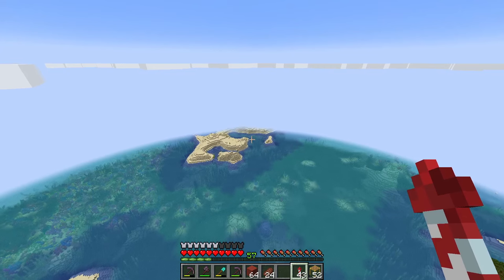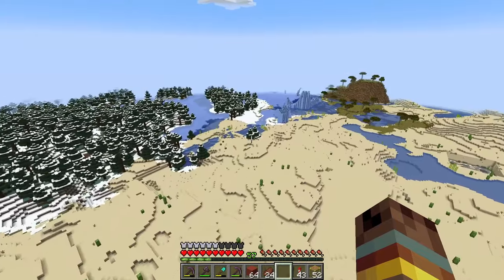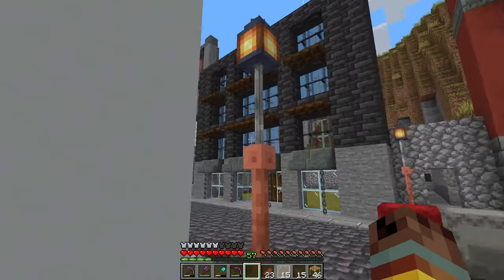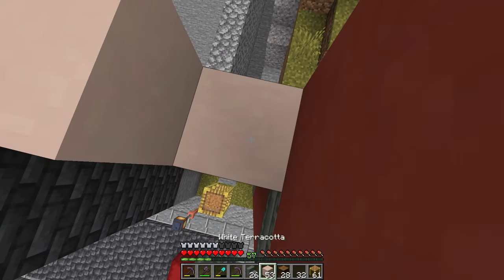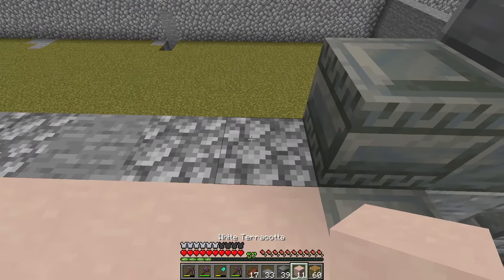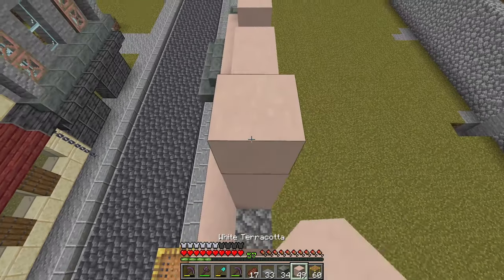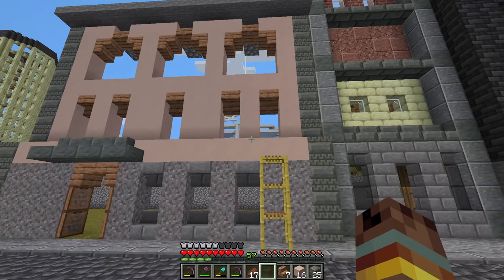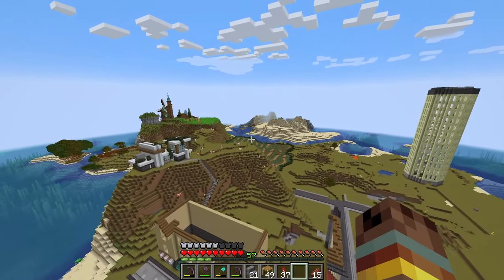Minecraft: New Builds in The City and Looking for The New Dogs